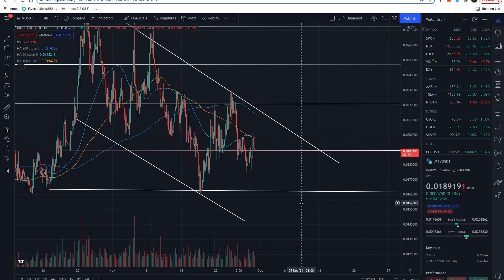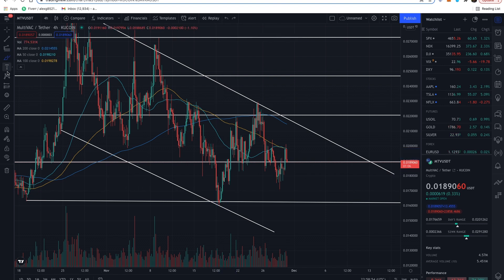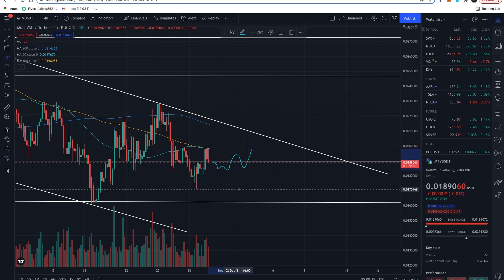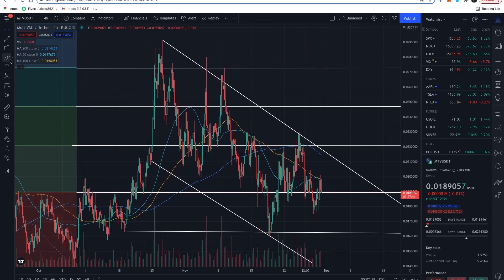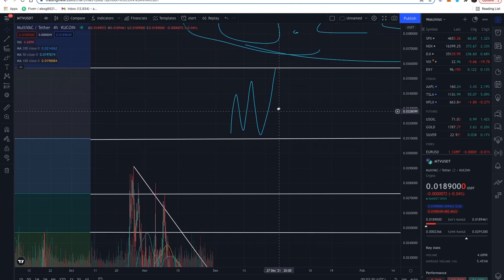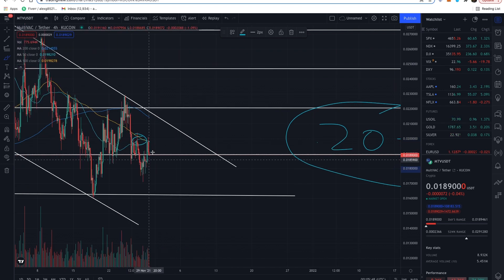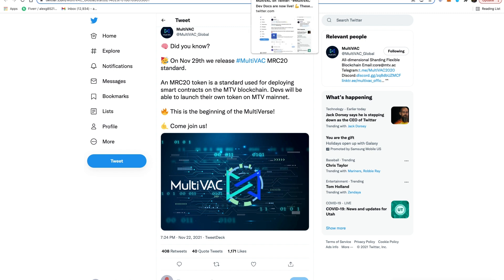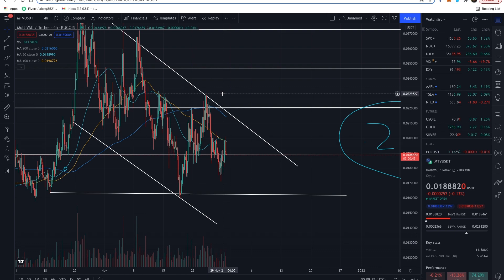MultiVac MTV Price Prediction | Smart Contracts Now Live!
Price and chart analysis of MultiVac (MTV), new very realistic MultiVac price target comes out of the analysis. If you own MTV or are thinking of investing this is a great video to keep you up to date with the recent MultiVac news. This is an update to the last video and analysis I did on MultiVac. VERY TIME SENSITIVE, WATCH BEFORE 12/20.

Time stamps:

00:00 Intro
00:33 Chart Analysis
03:00 Price Analysis
04:39 Price Predictions
08:59 Recent MultiVac News